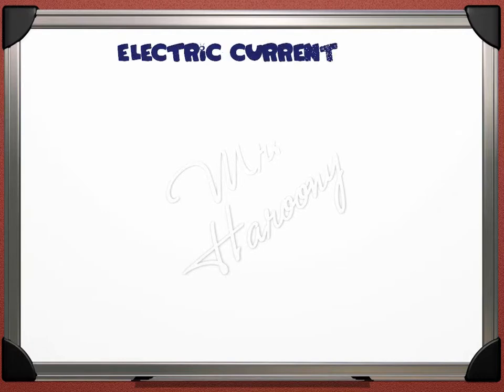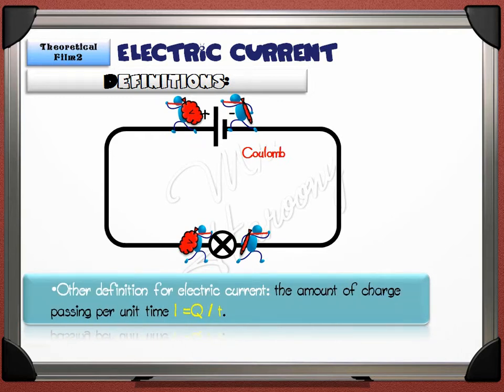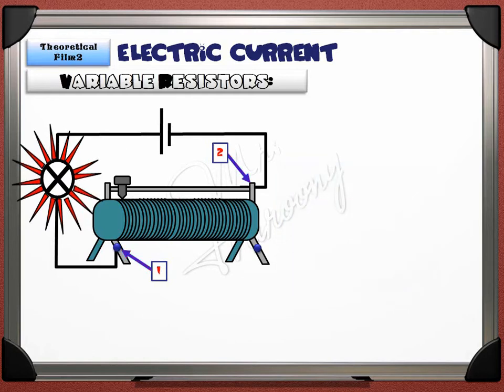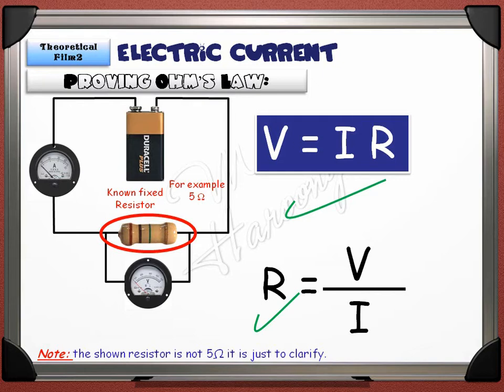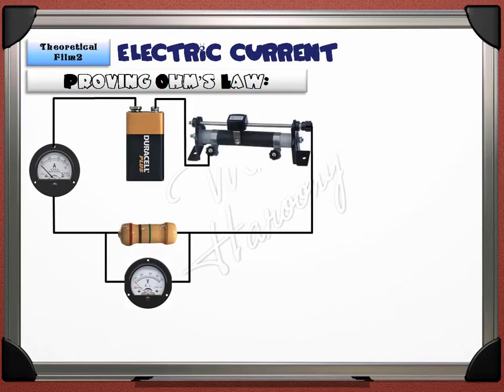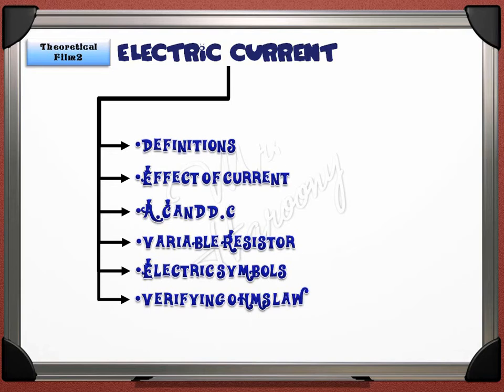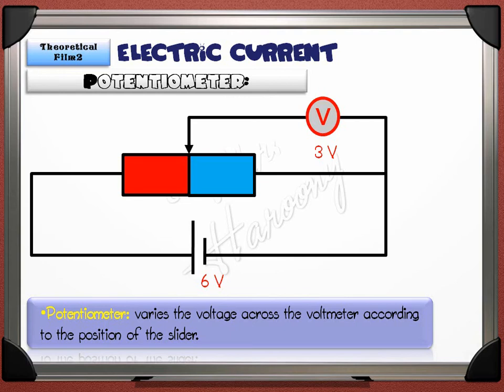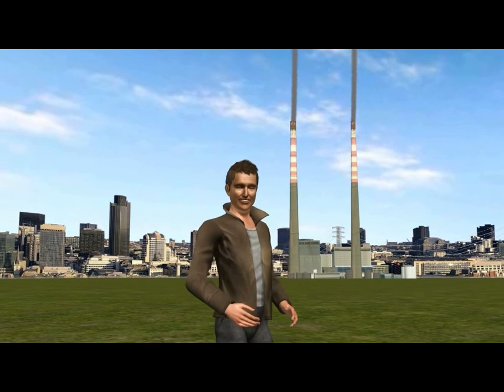Ch3L3b current theoretical IGCSE-GCSE physics Electricity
IGCSE- GCSE Electricity Variable Resistor, proving ohms law,
potentiometer